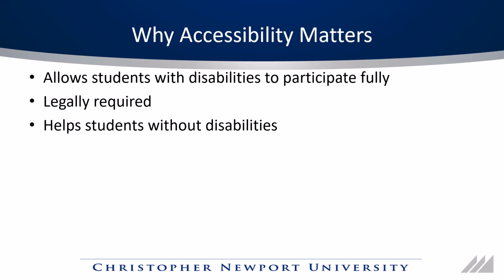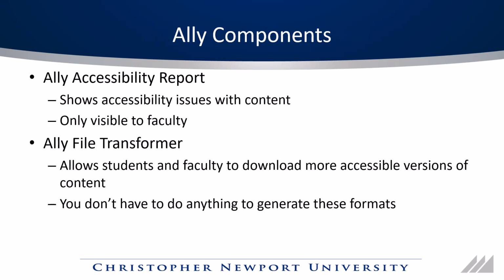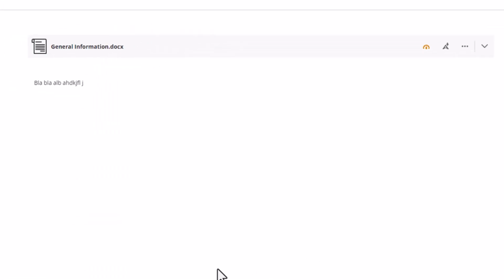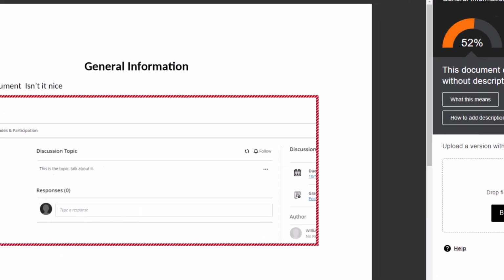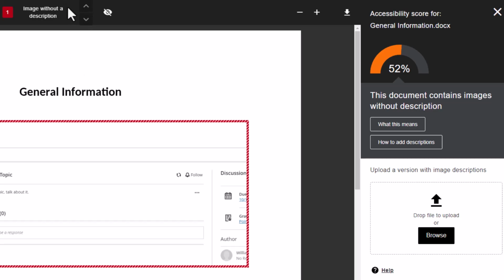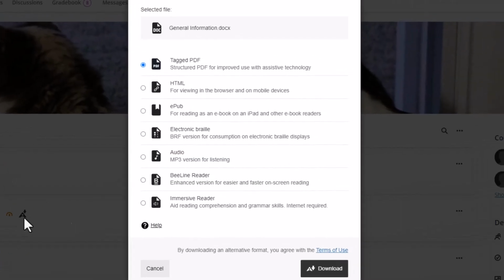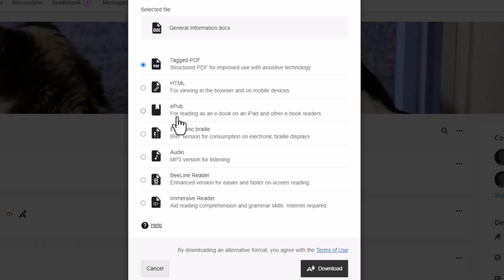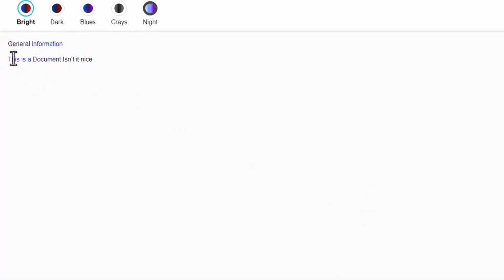Blackboard Ally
This video covers the Blackboard Ally accessibility tools.